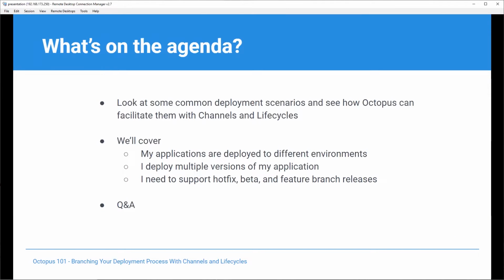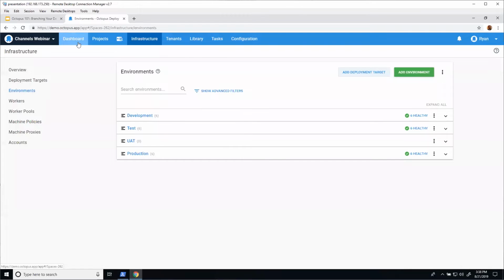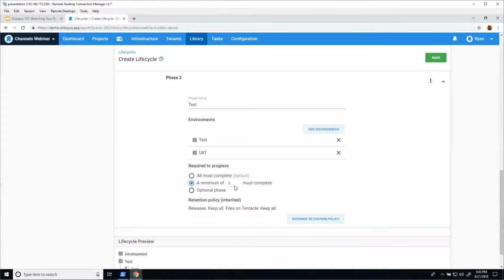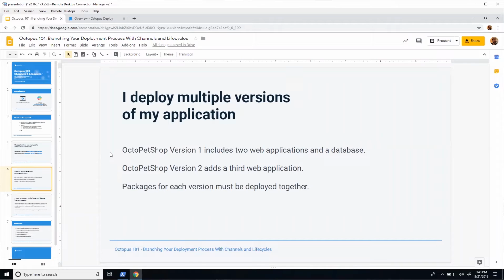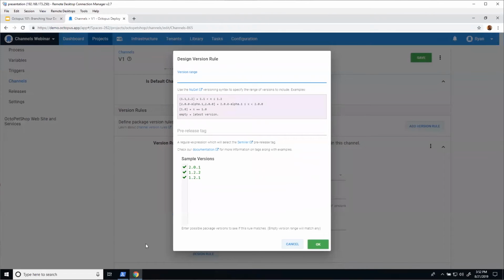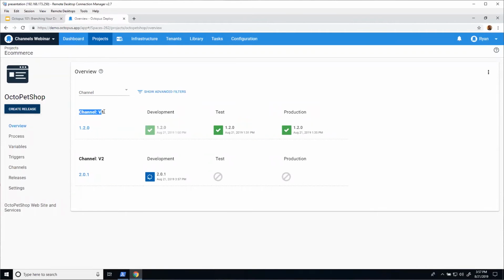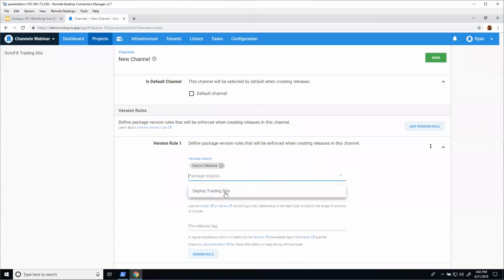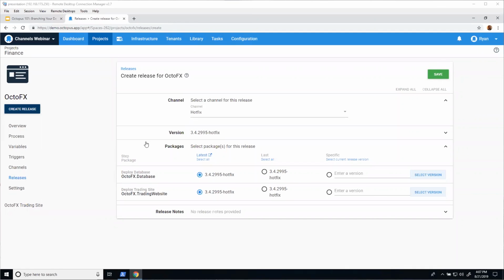Octopus 101: Branching Your Deployment Process With Channels and Lifecycles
In this webinar, Continuous Delivery Architect Ryan Rousseau covers some deployment scenarios that showcase two Octopus Deploy features, Channels and Lifecycles.

- How to deploy and promote two or more applications through different environment paths
- Deploying multiple editions of your application
- Supporting hotfix and beta deployments

We may run this webinar again live in the future. for any upcoming dates.